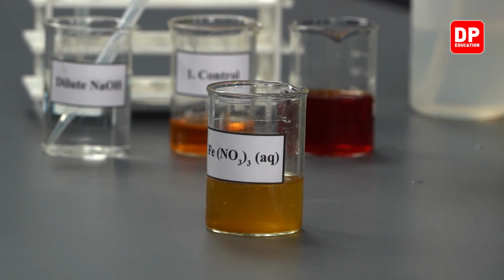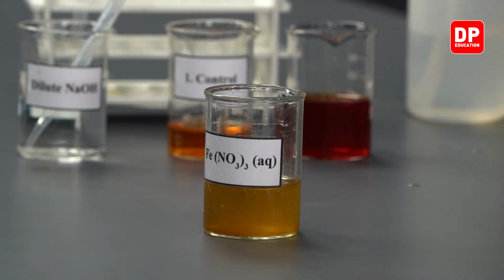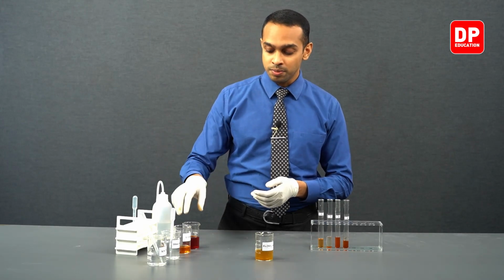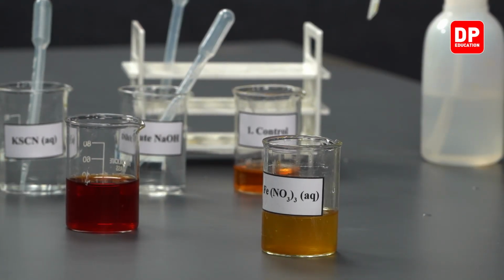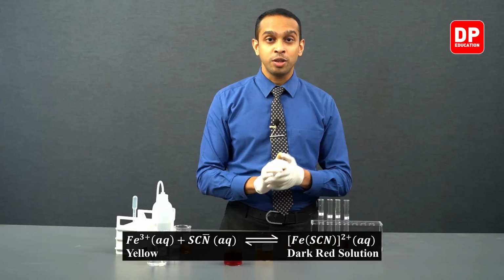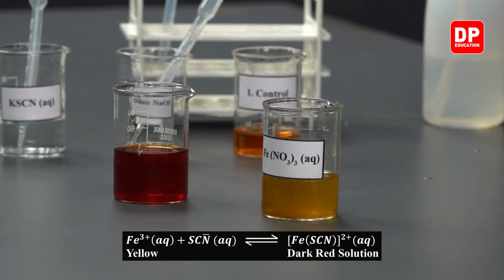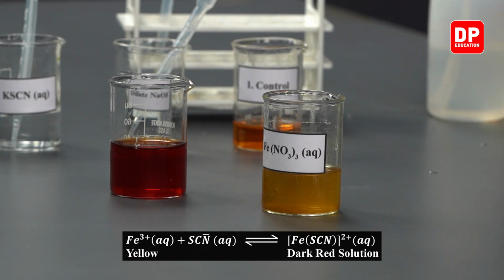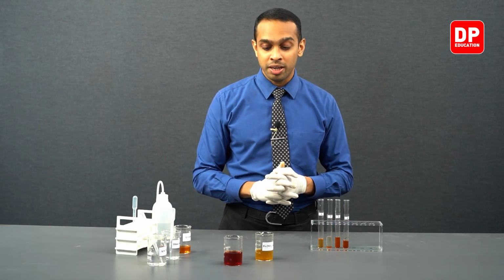Practical 33 - Characteristics of a dynamic equilibrium system using Fe3+and SCN- system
Practical NO 33 -  Experimental study of the characteristics of a dynamic equilibrium system using Fe3+and SCN- system | AL Chemistry  in English